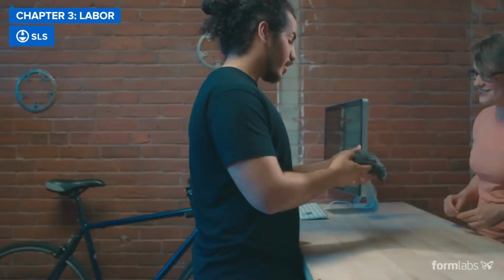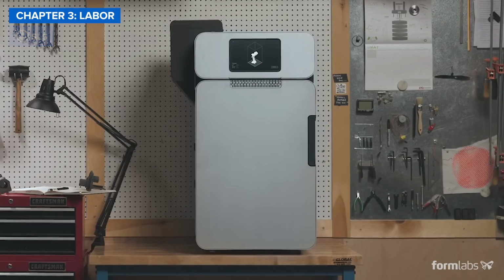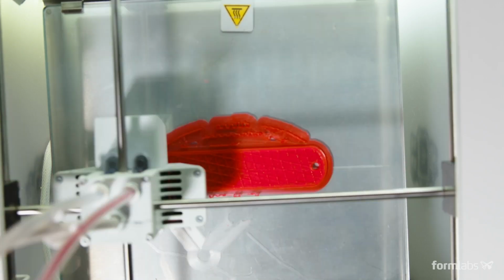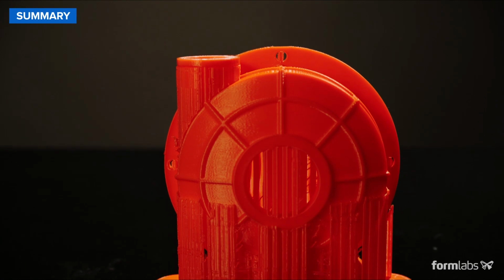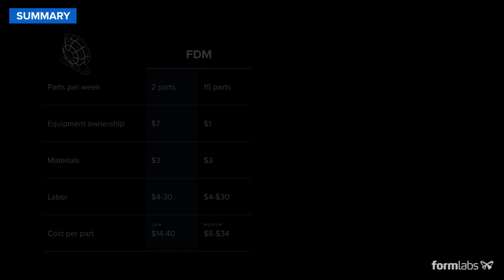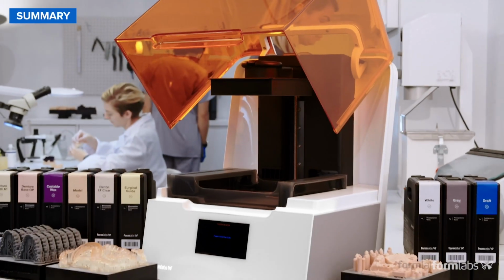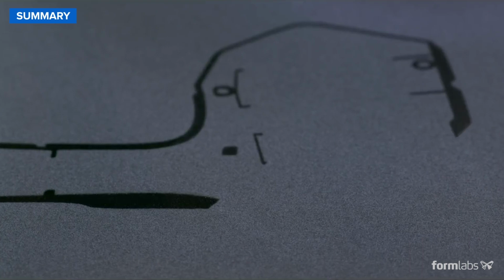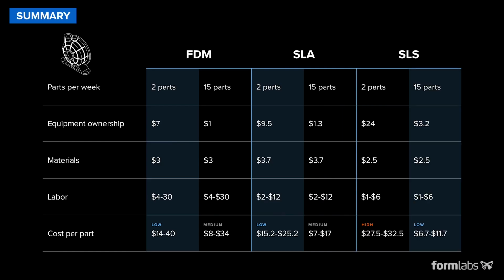FDM vs SLA vs SLS | Understanding the Costs of 3D Printing Technologies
For more information the Formlabs® Fuse 1+ 30W SLS 3D Printer

In this video, you will learn about the 3 factors you need to consider for 3D printing cost across the most common types of 3D printing technologies:
- FDM
- SLA and
- SLS.

The factors that influence 💲💲 per part are:
- equipment ownership costs
- materials and consumables costs
- and labour costs.

Even though in-house 3D printing is one of the most economical costs of production for prototypes, one-offs, and custom parts, the 3D printing technologies comparison regarding costs goes beyond sticker prices.
📻 So check out the video to find out​💡 what 3D printing technology is suitable for your products!

0:00 Cost Comparison: FDM vs SLA vs SLS 3D Printing Technologies
0:55 Equipment Ownership Costs
2:10 Materials and Consumables Costs
3:24 Labor Costs
5:12 Cost Comparison Summary: FDM vs SLA vs SLS